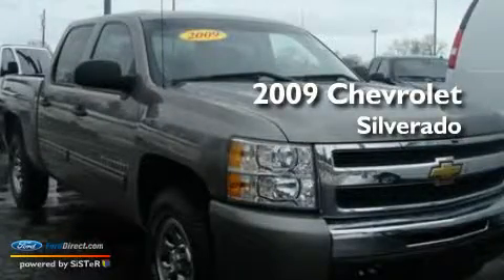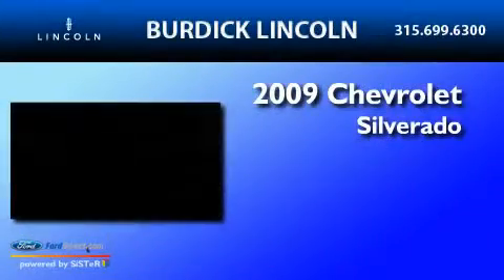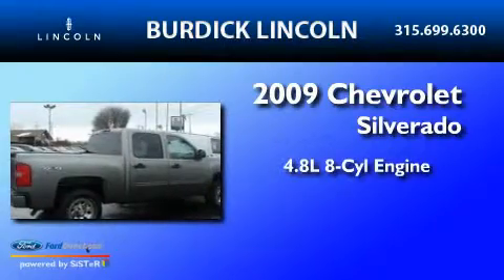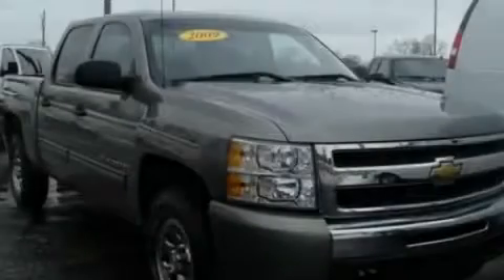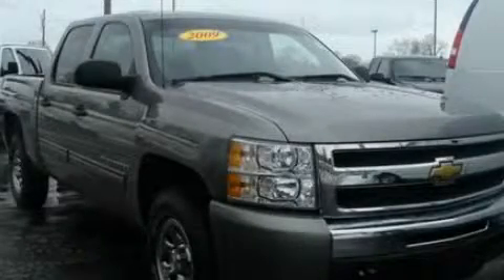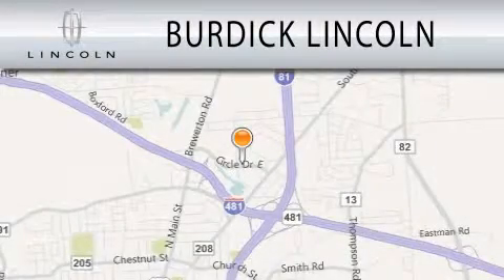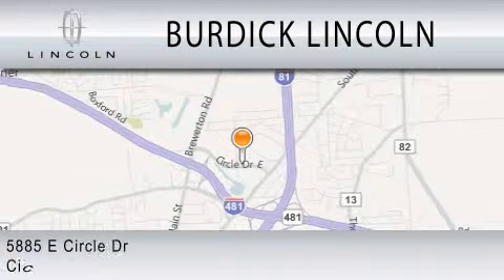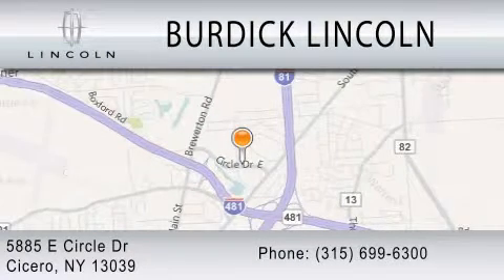2009 CHEVROLET SILVERADO 1500 NY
Year : 2009
 Make : CHEVROLET
 Model : SILVERADO 1500
 Engine : 4.8L V8
 Trans . : AUTO
 Exterior : GRAY
 Miles : 34,883
 Interior : BLACK
 Stock : T09VD0101